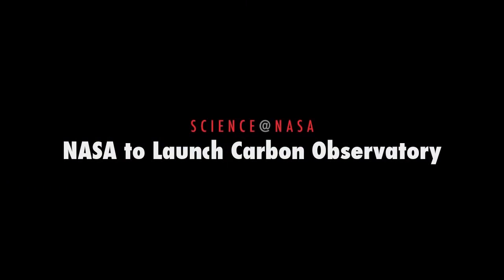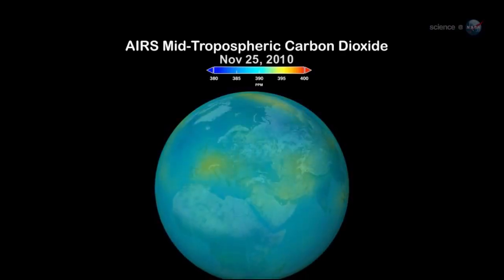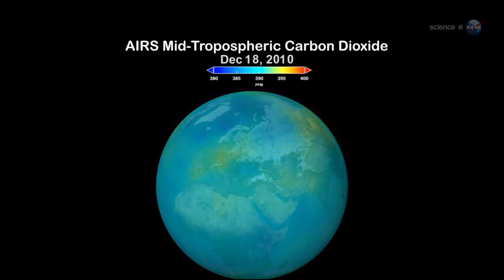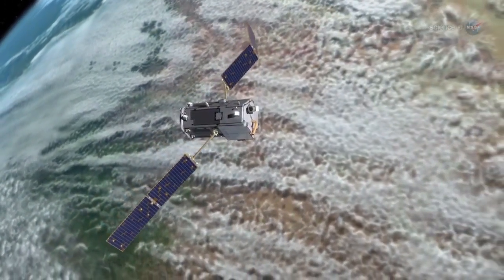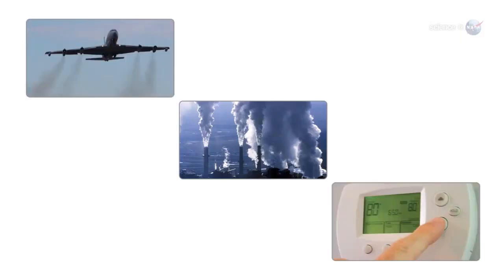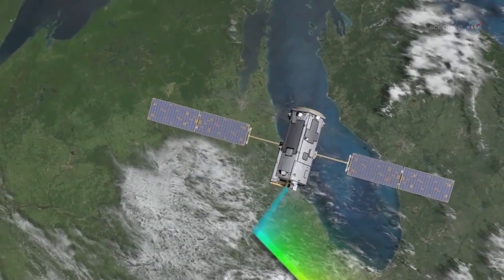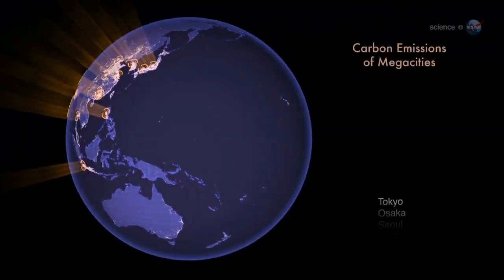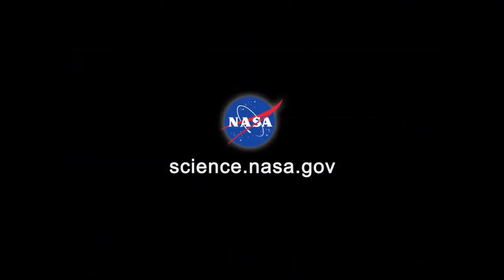New Carbon Observatory To Improve Climate Change Prediction | Video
NASA's Orbiting Carbon Observatory (OCO-2), due to launch on July 1st, 2014, will study the greenhouse gas carbon dioxide. It will dramatically incerease the observation of CO2, delivering important data on its sources and 'sinks'.